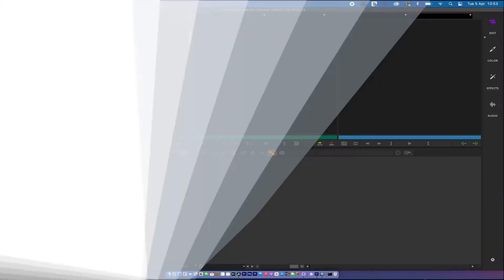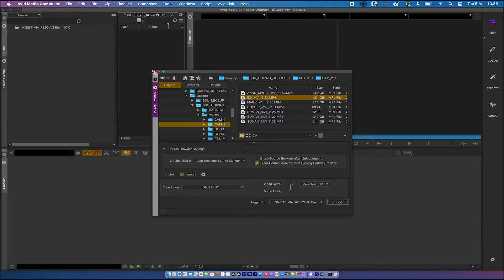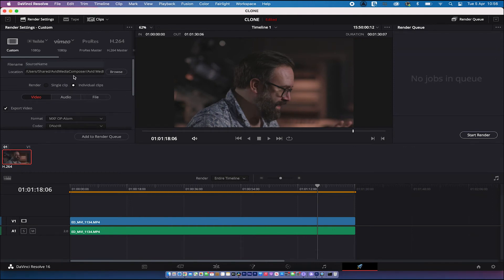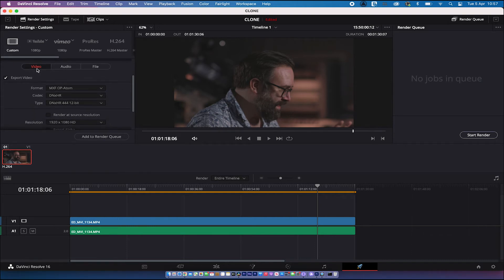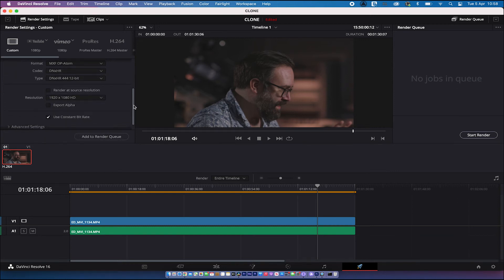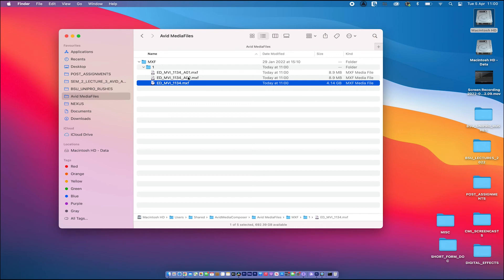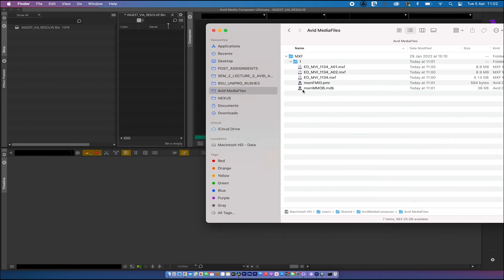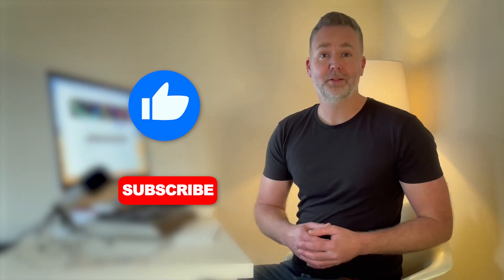HOW TO FIX AVID CODEC IMPORT / TRANSCODE ISSUES WITH RESOLVE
This video will show how to get round importing MP4 files or other codec / wrappers that wont transcode into Avid. I show you how to use Resolve and media manage and import into Avid MediaFiles folder to solve issue.